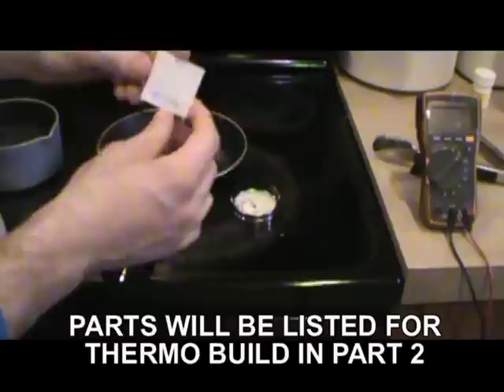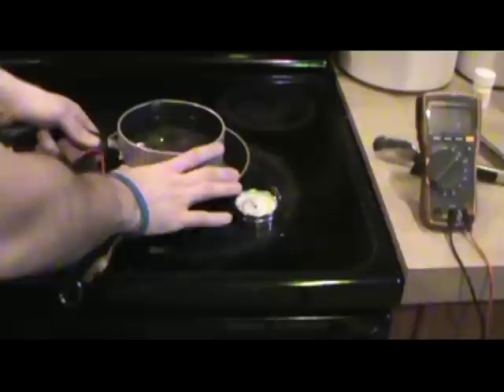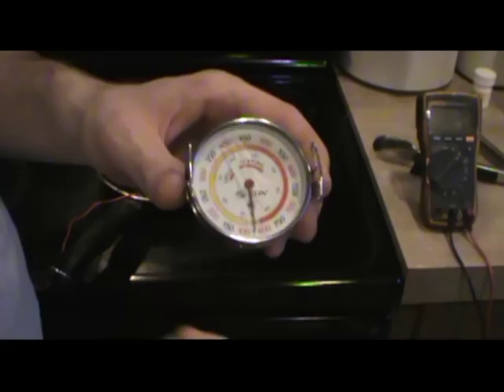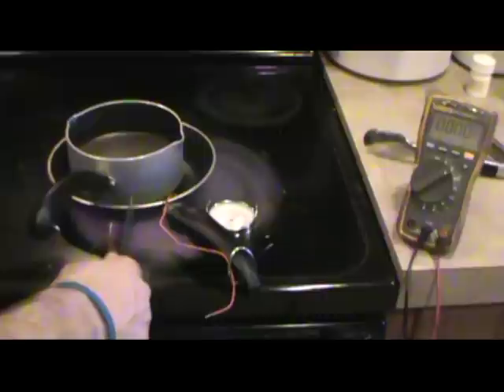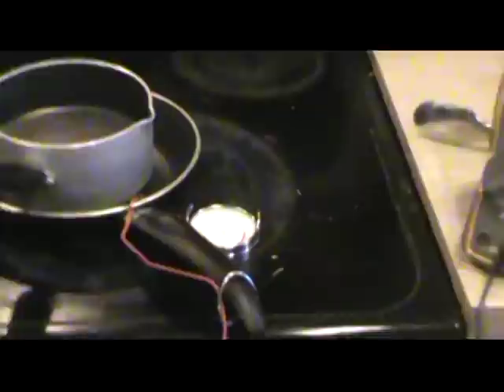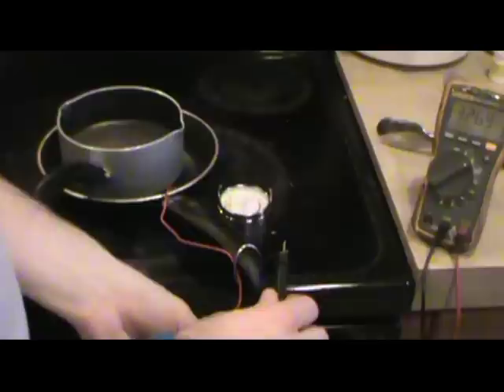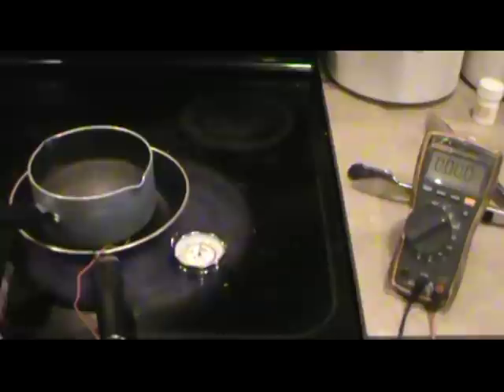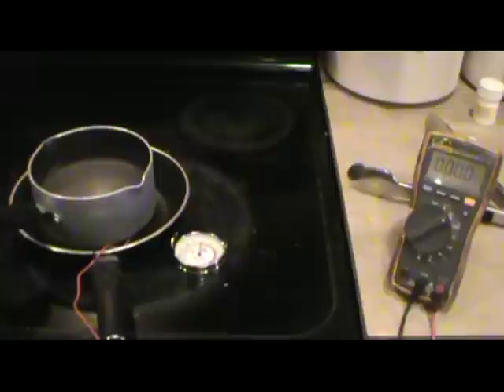THERMOELECTRIC POWER SERIES: PART 1: HOW TO MAKE THERMOELECTRIC POWER 101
This is the first video in the series that I am doing on thermoelectric power. Hope you enjoy and it is educational. In part 2 we will begin construction on a working module.